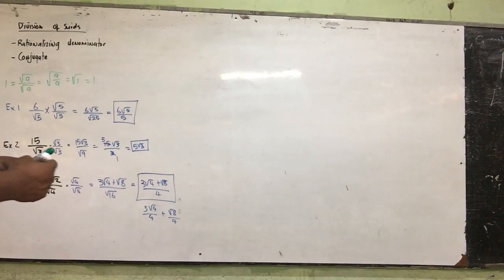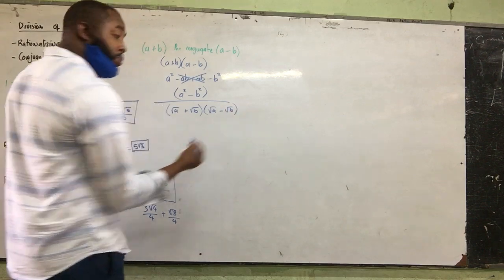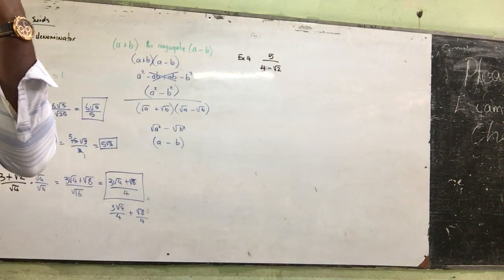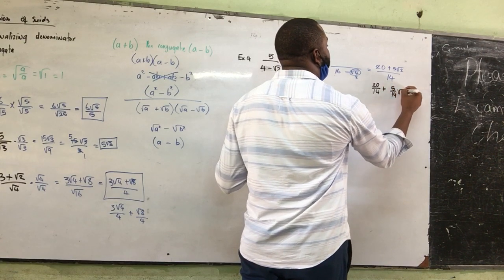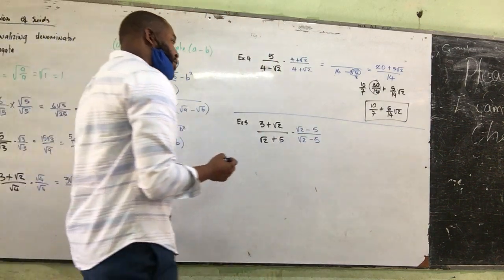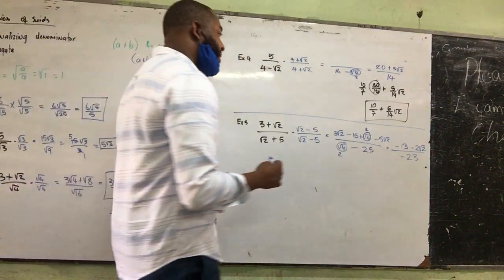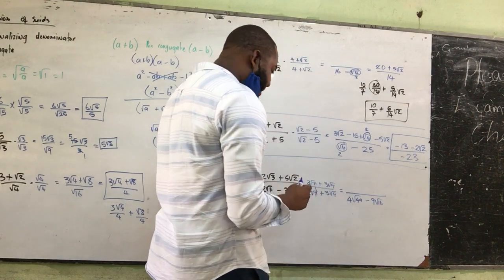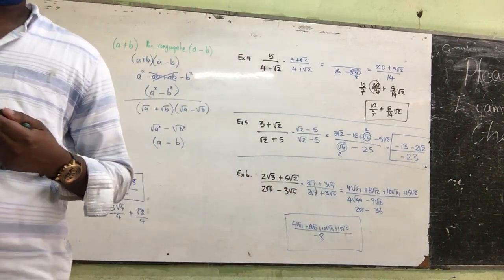Jan15 surds pt4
CAPE and Add Math. Absurd number (surds) and operations.  Distribution and simplification.